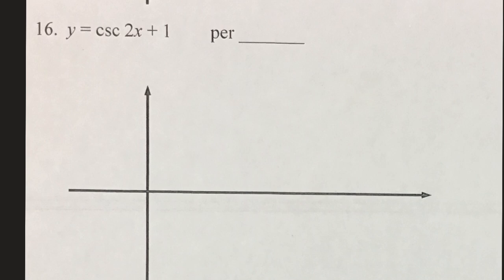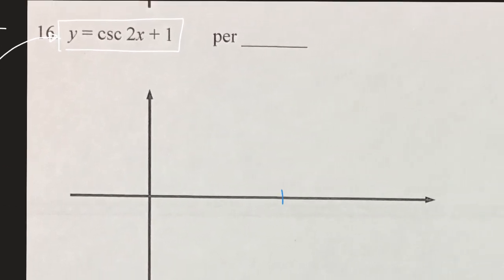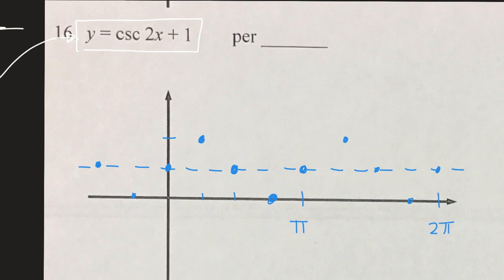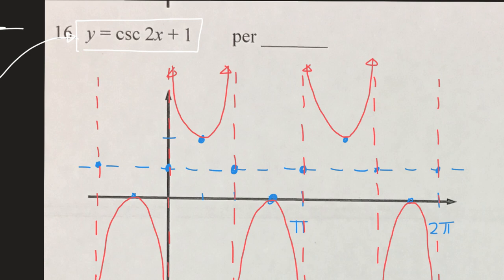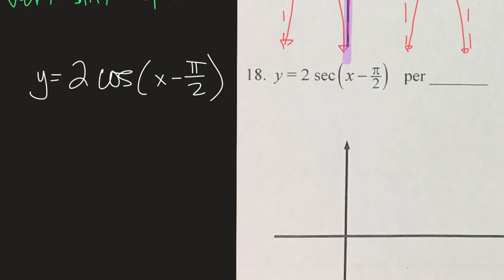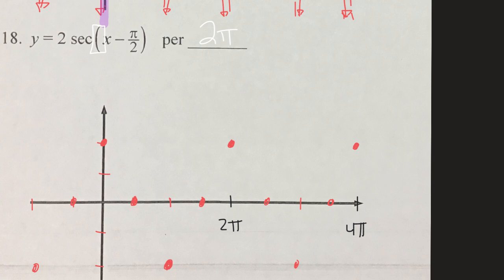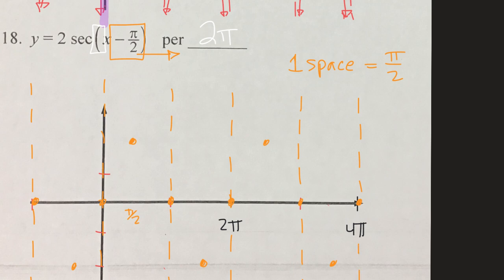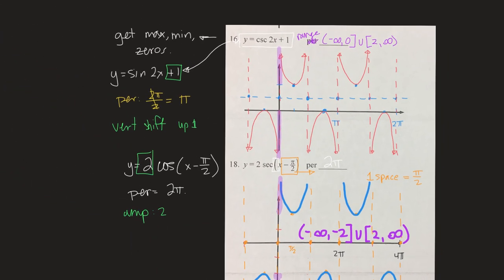Secant and Cosecant graphs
To graph secant and cosecant functions, you get the max, min, and zero points from a corresponding chains or sine graph. Where sine and cosine have zeros, cosecant and secant have vertical asymptotes.